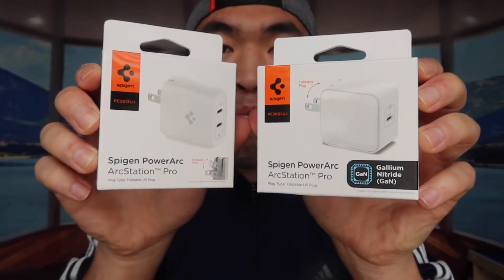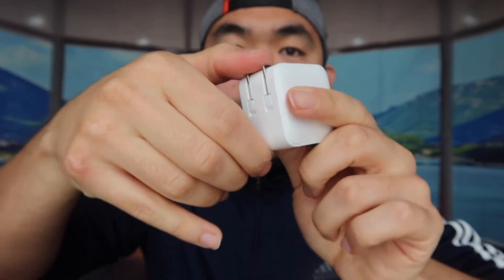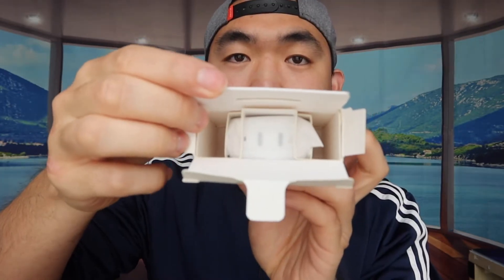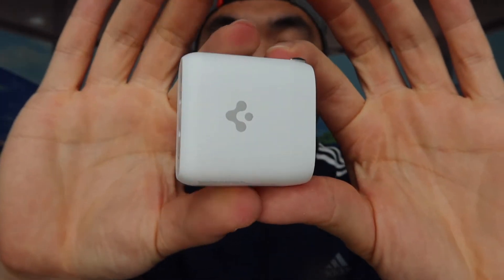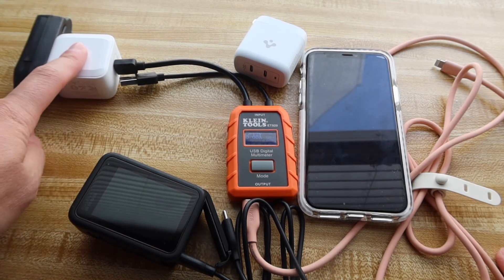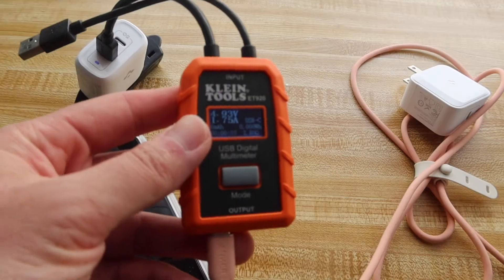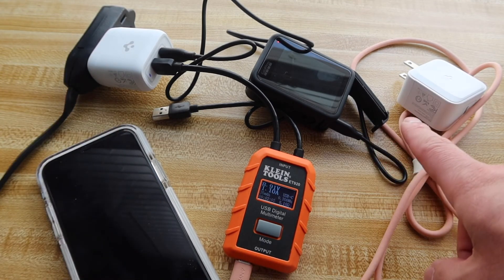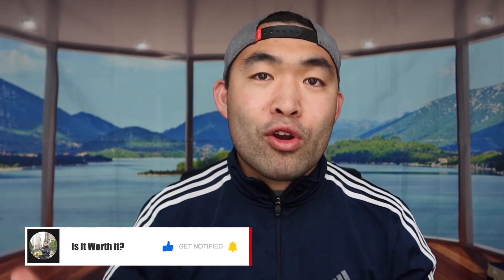Spigen USB C GaN Tech Wall Chargers Review! Worth it?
Are you in search for the best USB C Wall Charger that has USB C PD & GaN Technology to charge your phone or device fast & safe? Check out the video to find out if this product is for you!

If you want:
Spigen 40W USB C GaN Tech Wall Charger
Spigen 30W USB C GaN Tech Wall Charger
Spigen Products